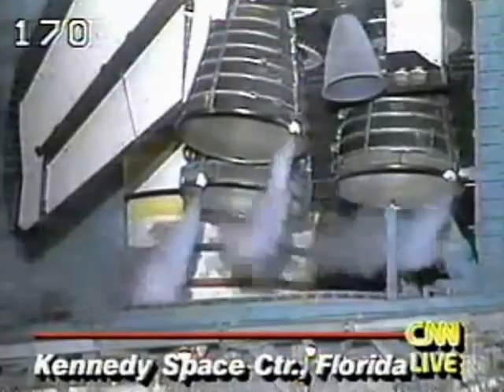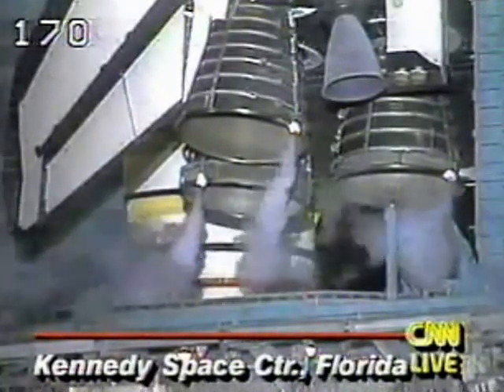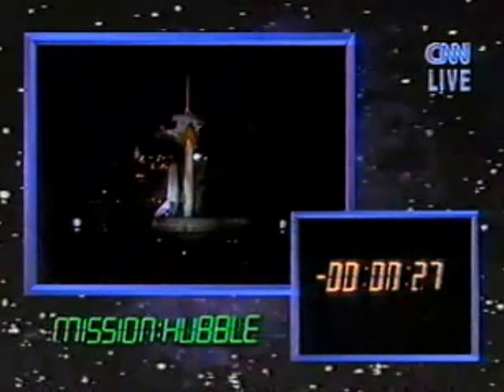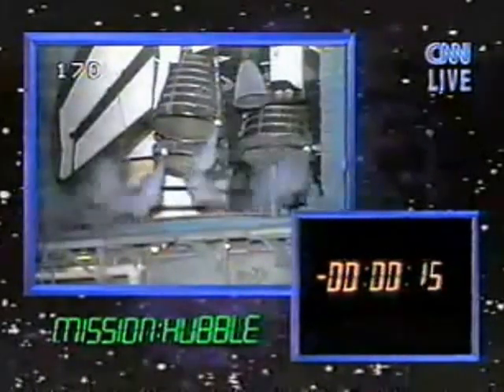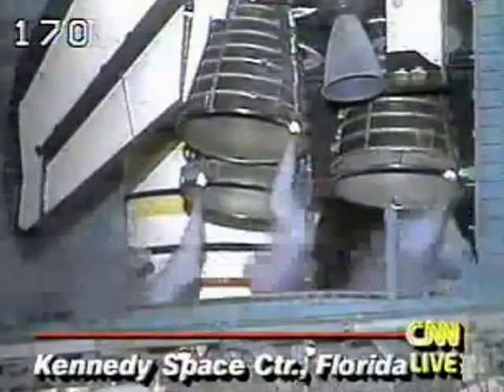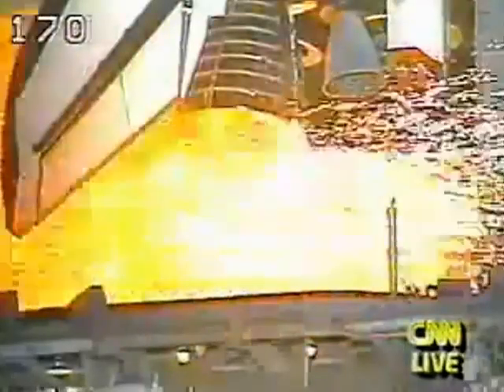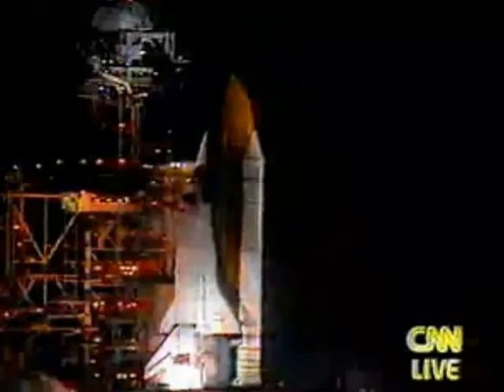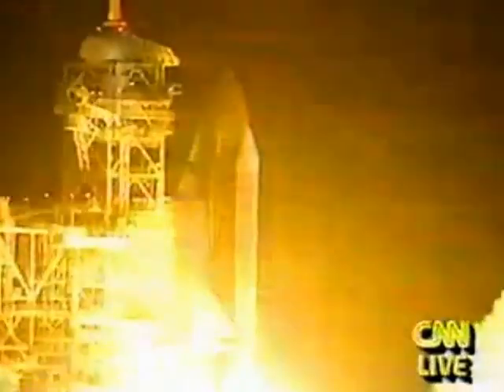STS-61 Launch CNN Coverage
From December 3rd 1993 CNN Covers the 59th Space Shuttle Launch

The STS-61 Crew:

Commander: Richard O. Covey

Pilot :Kenneth D. Bowersox

Mission Specialist:Kathryn C. Thornton

Mission Specialist:Claude Nicollier, ESA

Mission Specialist:Jeffrey A. Hoffman

Mission Specialist:Story Musgrave

Mission Specialist:Thomas D. Akers